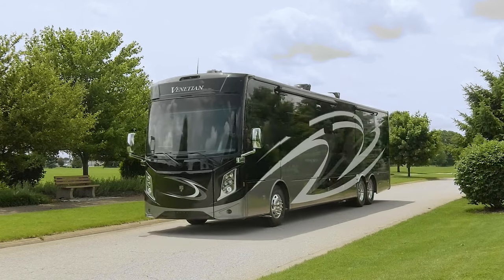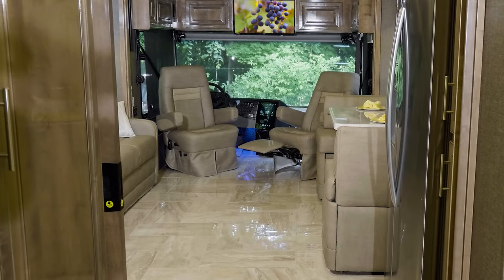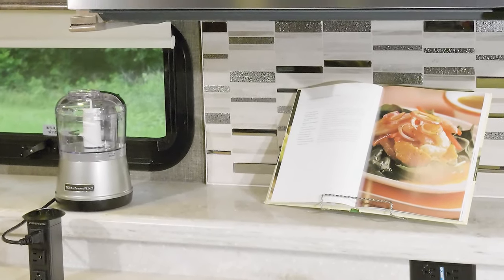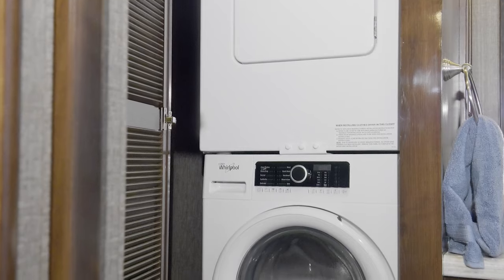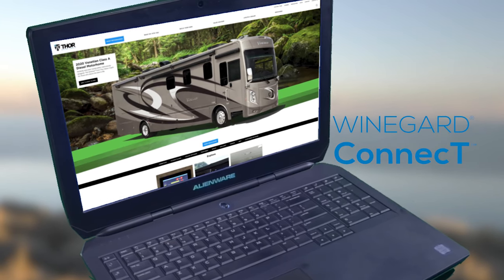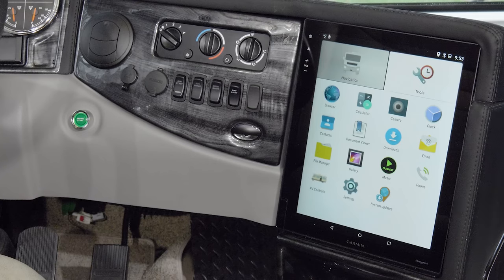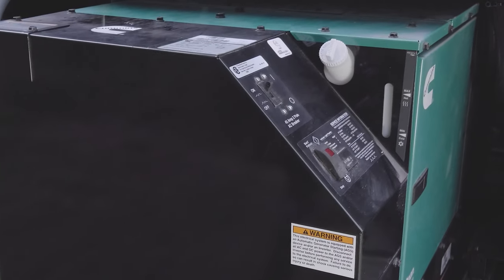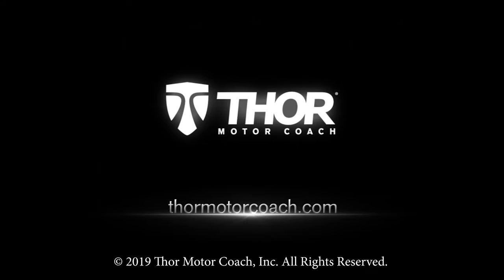2020 Venetian® Class A Diesel Motorhome From Thor Motor Coach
Step into another world. One where you’re surrounded by luxury and technology.  With features that cater to your every need and satisfy your every whim.  Step inside the 2020 Venetian from Thor Motor Coach and discover a world all your own.